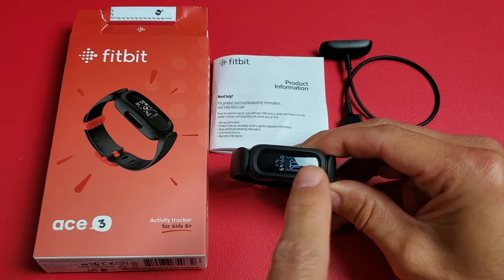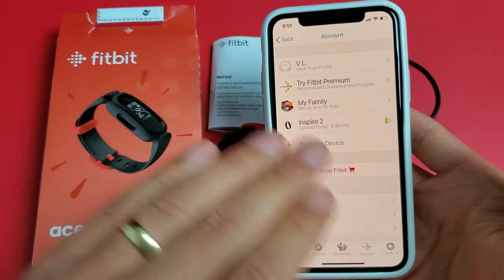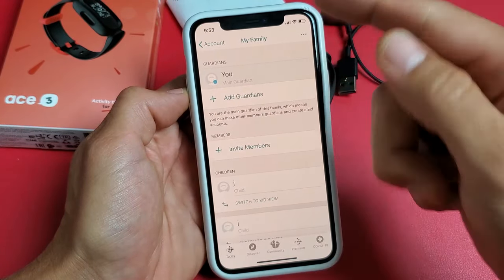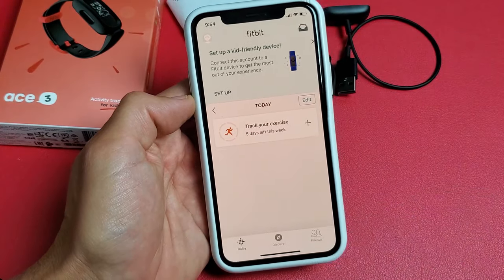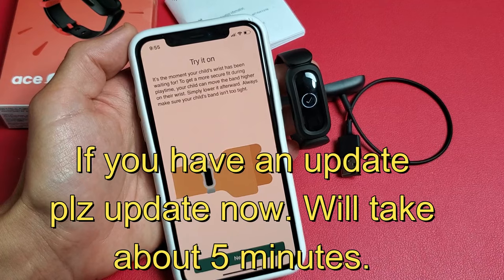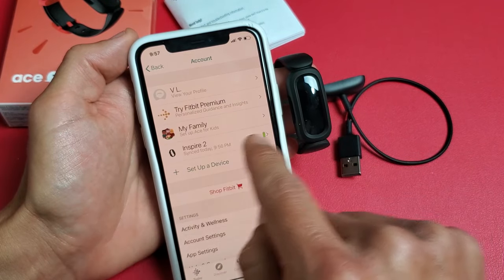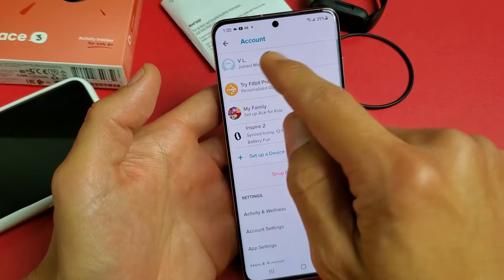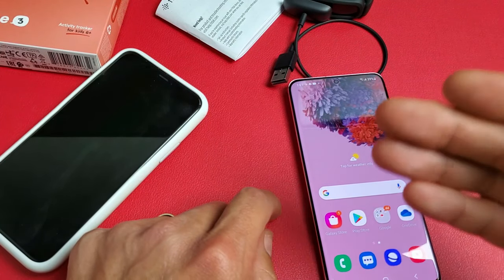Fitbit Ace 3: How to Setup + Tips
I show you how to setup (connect, sync, pair) a kids Fitbit Ace 3 with some tips  Hope this helps.
Fitbit Ace 3 Kids